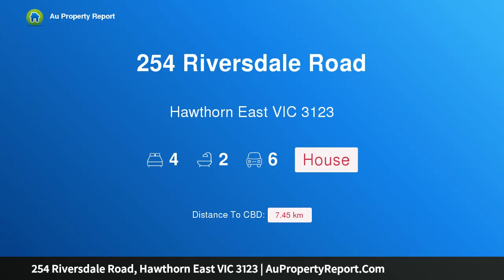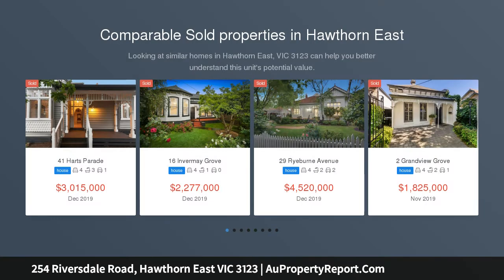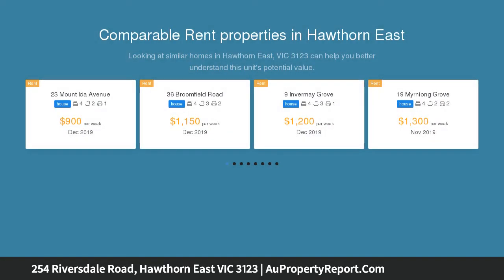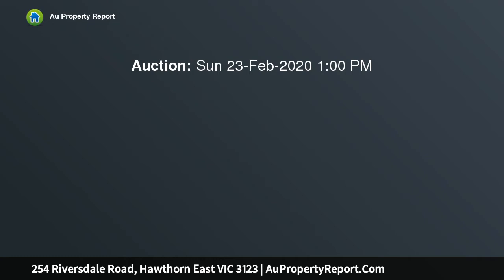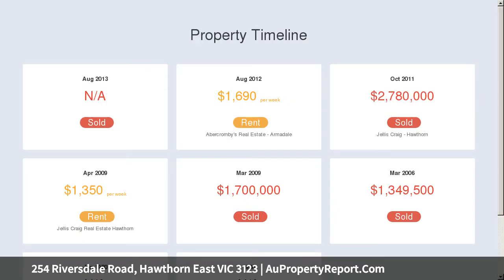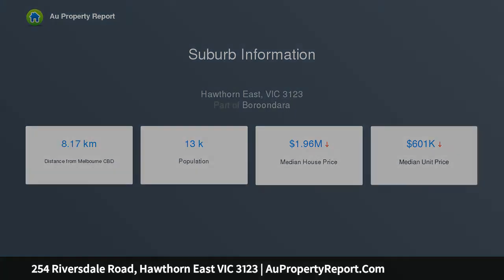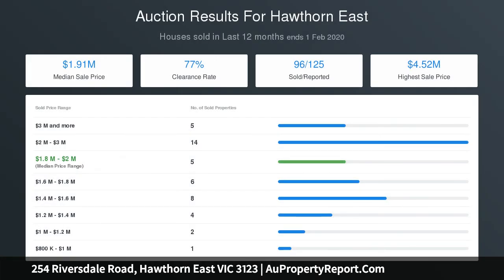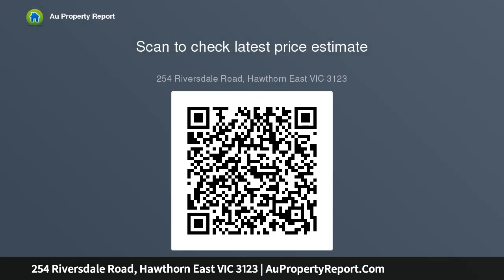254 Riversdale Road, Hawthorn East VIC 3123 | AuPropertyReport.Com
254 Riversdale Road, Hawthorn East VIC 3123
Property Type: house
Bedrooms: 4
Bathrooms: 4
Car Space: 6
An Exquisite Family Domain Of Unrivalled Luxury